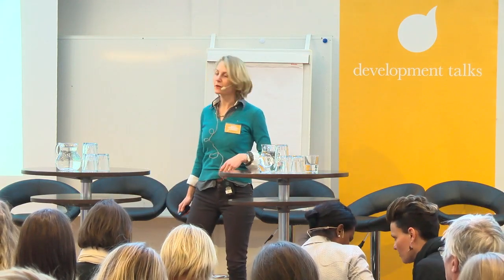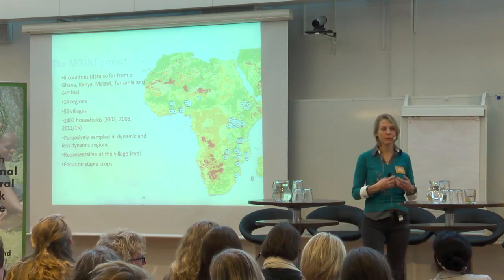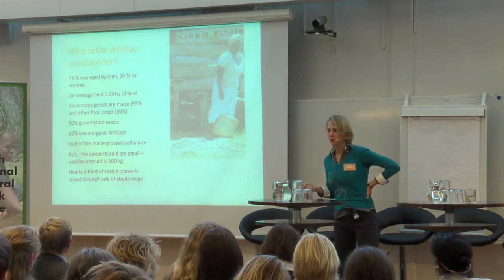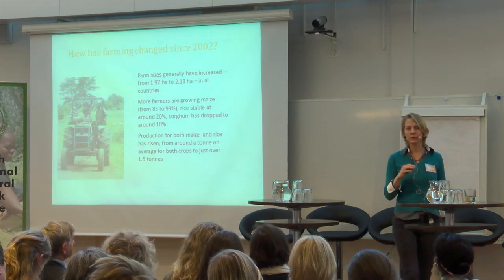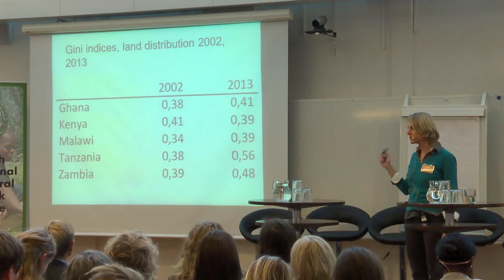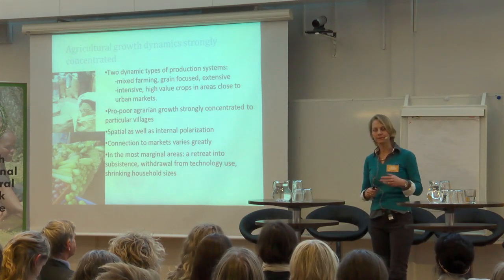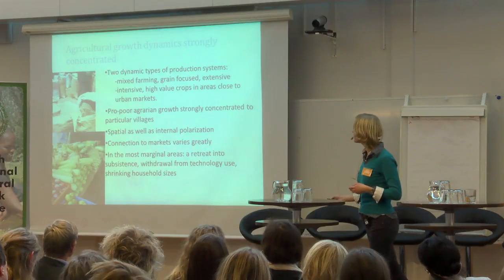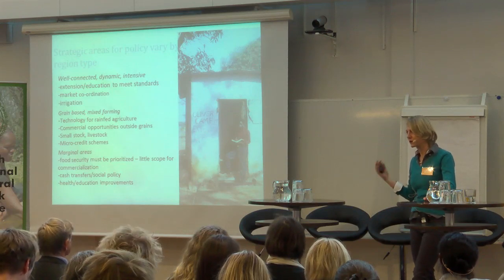Zero Hunger in a Changing Climate: Who is the African Smallholder Farmer | SIANI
How has farming in Africa developed during the last 15 years? African smallholder farmers and sustainable food production – trends and challenges.

Presented by Prof. Agnes Andersson Djurfeldt, Team leader, Afrint, Lund University, about the challenges of reaching SDG2 - Zero Hunger. Presented at the seminar "Zero hunger in a changing climate", held on January 18, 2016.

By 2030, we’ll need to feed an additional billion people from the existing resources we have available on the planet. This food needs to be produced sustainably, equitably and efficiently, without causing more environmental harm for us and future generations. The question of how to do it, clearly becomes the main issue. 75 per cent of all food today comes from smallholder farmers, many of whom are also part of the global poor. This clearly implicates that agriculture has to be a central issue, if we are to tackle world poverty and food availability.

How can the world increase the availability of food without over-utilising natural resources or increasing climate change? How can we support small holder farmers to adapt to climate change? How will climate change affect food production and what can donors like Sida do to support smallholder farmers and address their demand for technology and investment needed to adapt? Zero hunger in a changing climate is the highly topical issue for this year’s first Development Talks, organised by Sida together with Stockholm Environment Institute (SEI), and the Swedish International Agricultural Network Initiative (SIANI).

Welcome to a seminar with many distinguished guests, including David Nabarro, UN Secretary General’s Special Representative for Food Security.

Moderated by Johan L Kuylenstierna, Executive Director, Stockholm Environment Institute (SEI)

Follow SIANI!

The Swedish International Agriculture Network Initiative, SIANI, is an open and inclusive network that supports and promotes multisector dialogue and action around our vision of sustainable agriculture for food security, improving nutrition and the eradication of hunger. Our work is aligned with Agenda 2030 and in particular with Sustainable Development Goal 2. SIANI believes that agriculture matters.